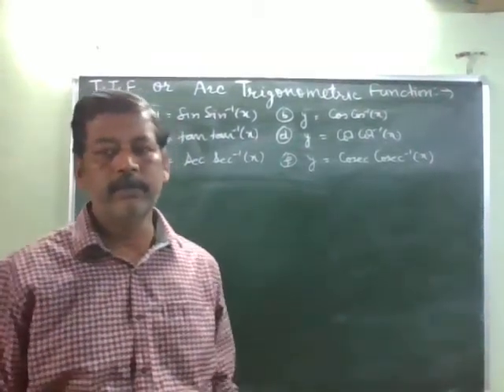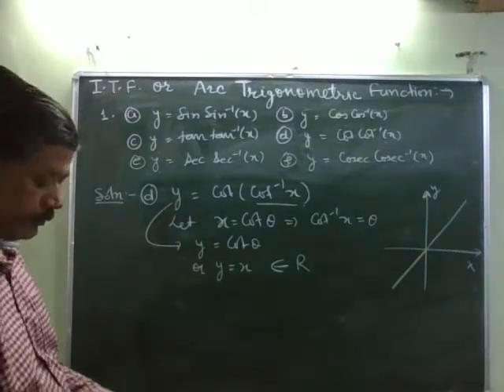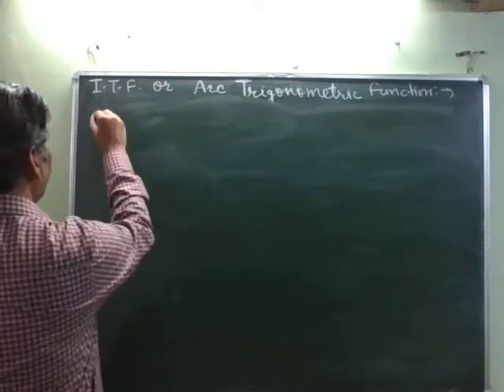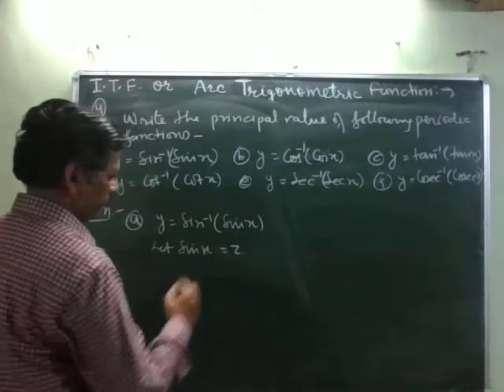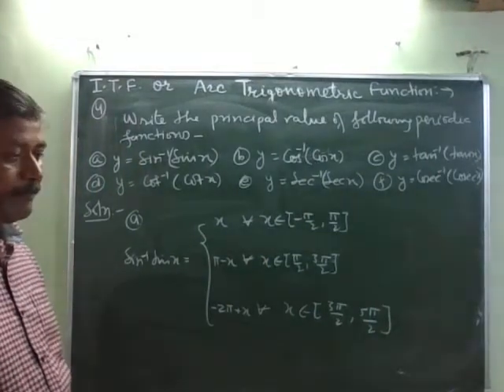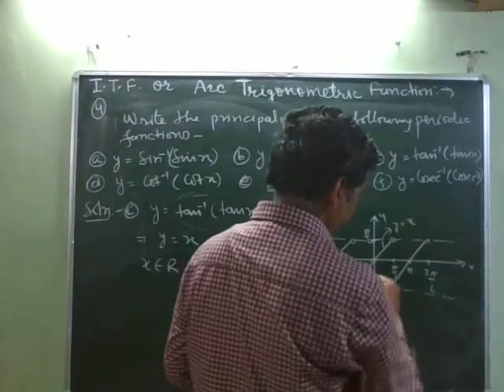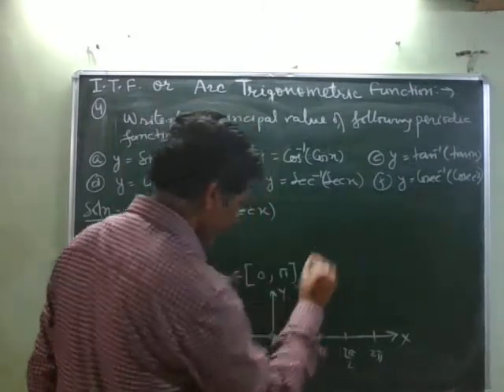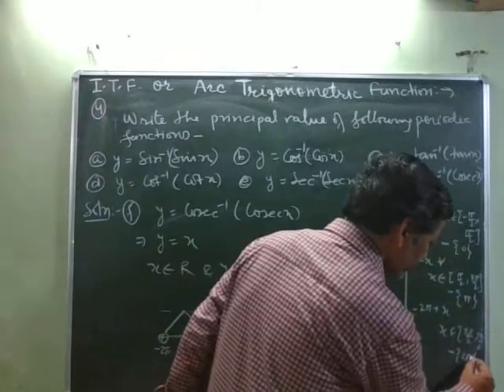Inverse Trigonometric Function III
INTRODUCTORY PROBLEMS OF INVERSE TRIGONOMETRIC FUNCTIONS